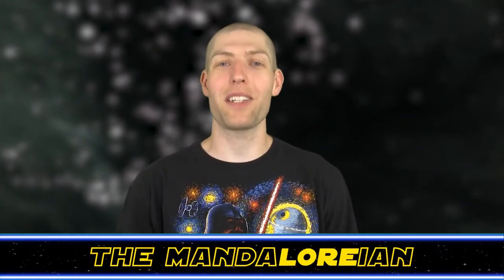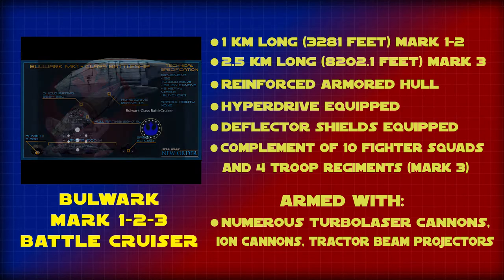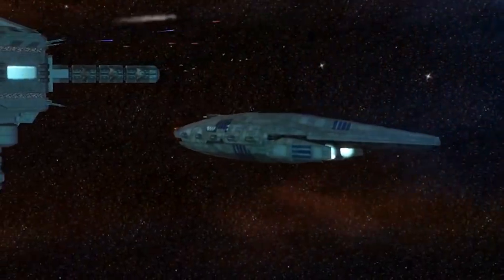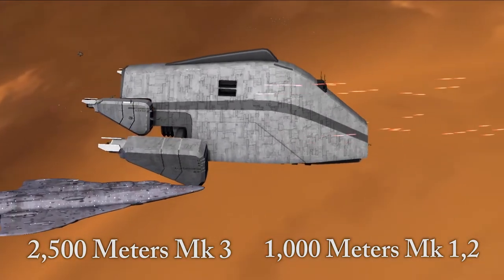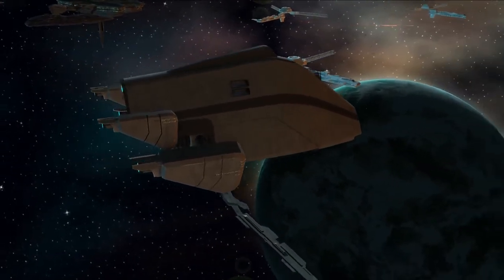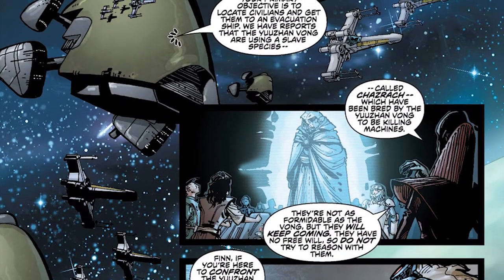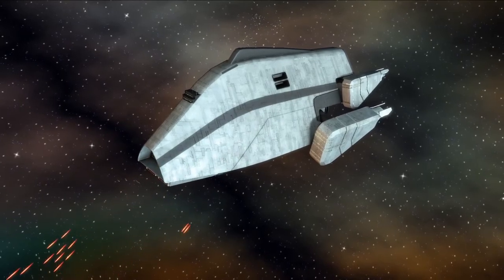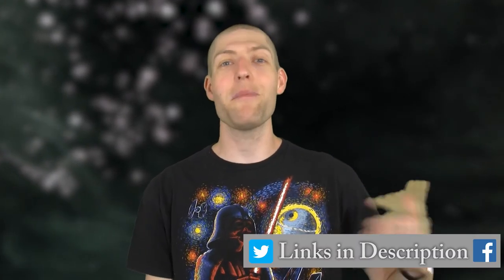BULWARK BATTLE CRUISERS - Mark 1,2,3 Behemoth ships! |Star Wars Hyperspace Database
The most powerful ships in the Rebel Alliance fleet? It started as a Separatist ship? Discover the origins and secret lore behind The Mark 1,2, and 3 Bulwark class battlecruisers that were developed by TransGalMeg Industries.